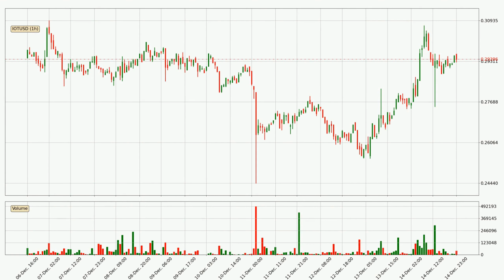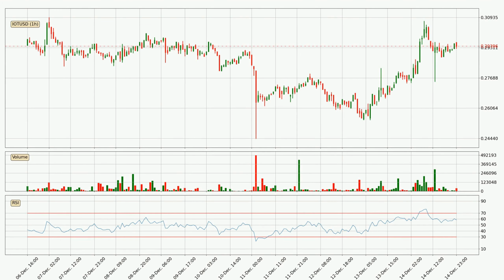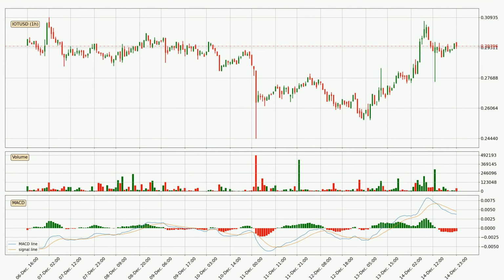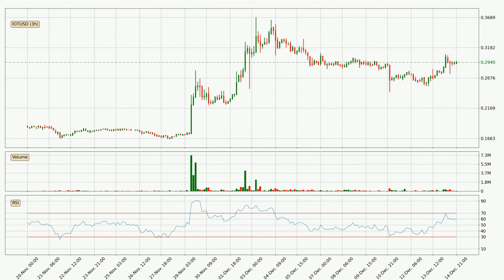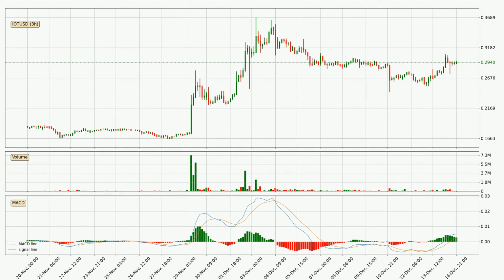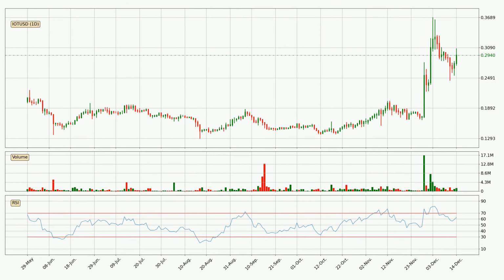Price Up With 7.0% 🔝 For IOTA. What Now With IOTUSD?? | FAST&CLEAR | 15.Dec.2023